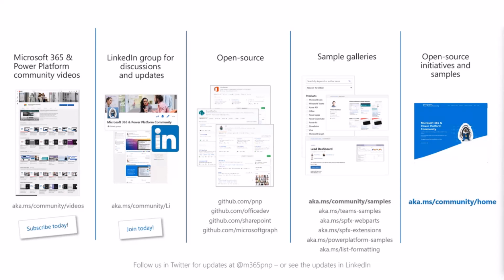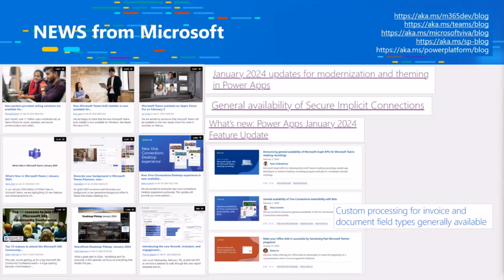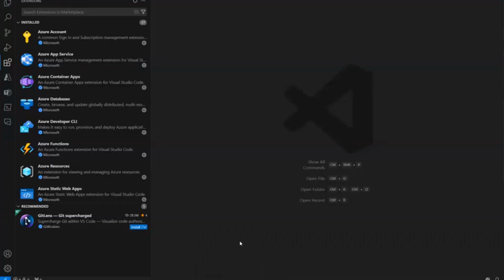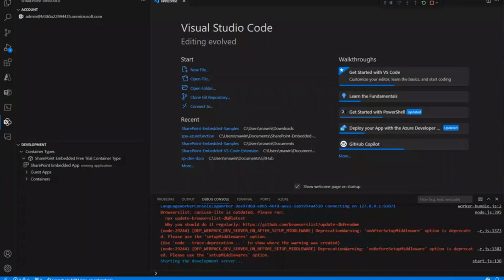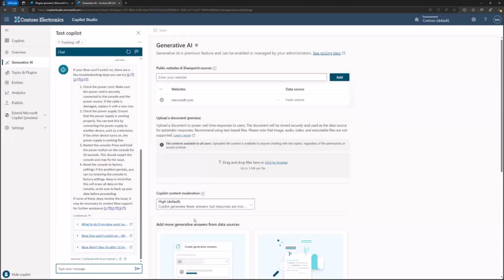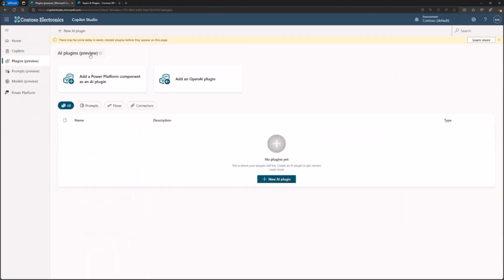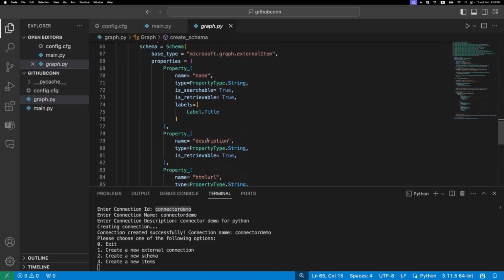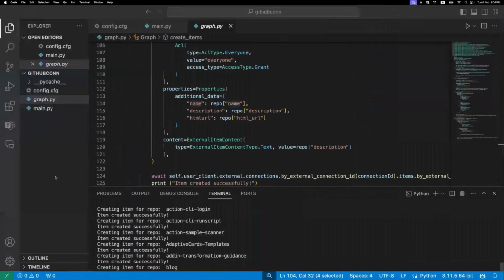Microsoft 365 & Power Platform weekly call – 6th of February, 2024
📺 Microsoft 365 & Power Platform community call on February 6th 2024. Recap on news and updates from Microsoft, followed with demos by Microsoft presenters.

✨ Call included three demos:
• Marc Windle (Microsoft) - Getting started with SharePoint Embedded
• Gary Pretty (Microsoft) - Introduction to Microsoft Copilot Studio
• Ayça Bas (Microsoft) - Extend Copilot for Microsoft 365: Ingest GitHub repositories and issues using Python

📃 Agenda
00:00 Introduction
03:36 Request to present
04:27 Assets and materials
06:01 Sharing is Caring
07:21 Community badges
08:34 Events
10:45 News from Microsoft
11:25 Picture time with Together Mode!
12:52 Marc Windle (Microsoft) - Getting started with SharePoint Embedded
30:24 Gary Pretty (Microsoft) - Introduction to Microsoft Copilot Studio
46:14 Ayça Bas (Microsoft) - Extend Copilot for Microsoft 365: Ingest GitHub repositories and issues using Python
1:03:39 Closing

• New partner-provided calling solutions are available for Microsoft Teams users in India
• Introducing the new Growth, inclusion, and engagement report template in Microsoft Viva Insights
• Announcing general availability of Microsoft Graph APIs for Microsoft Teams meeting recordings
• Make your Office Add-in successful by harnessing free Microsoft Partner programs!